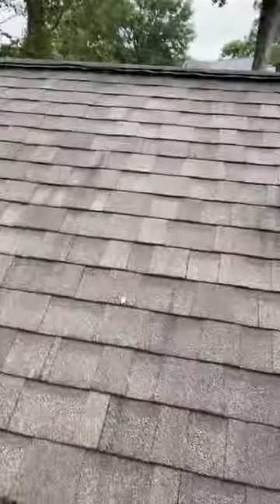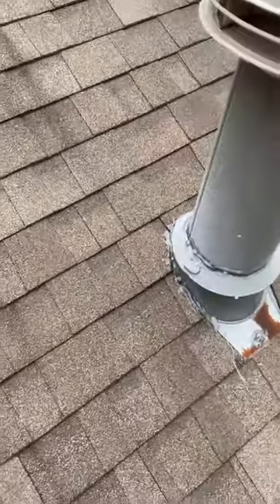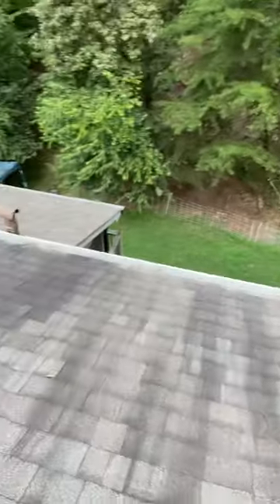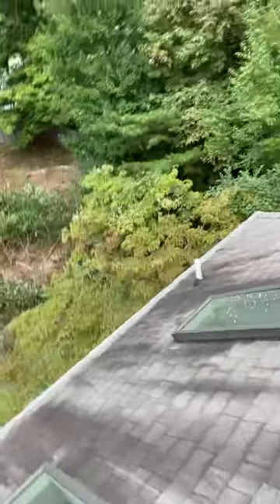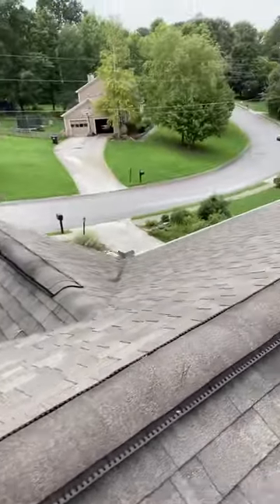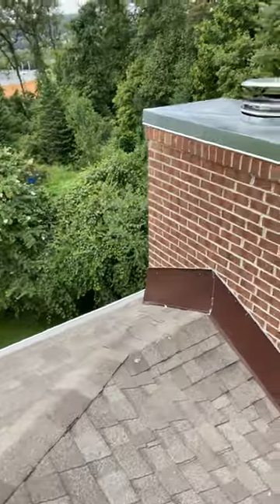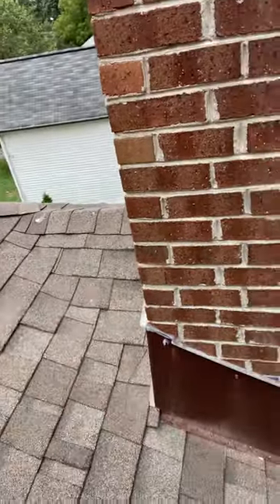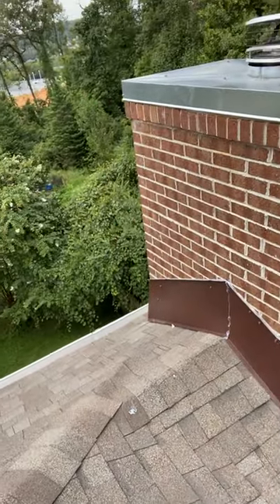Inspecting a Roof Repair